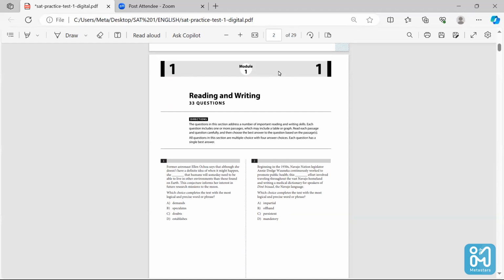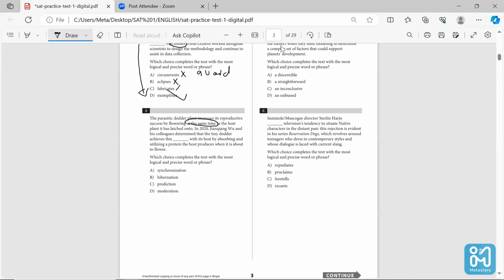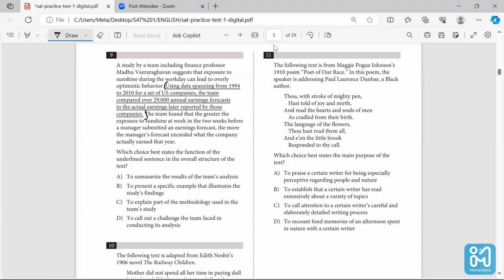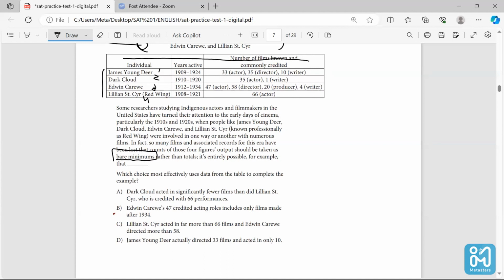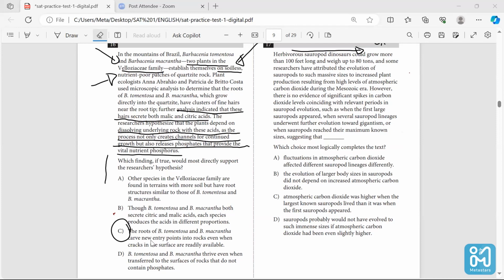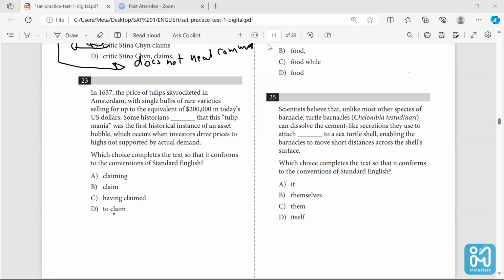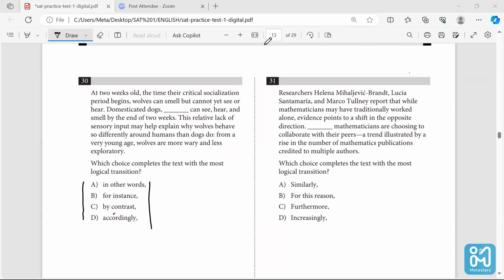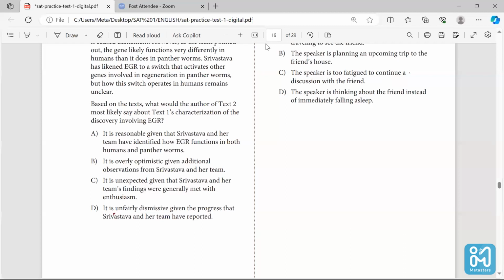SAT Digital Test - English Practice Test (1)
Solving English Practice Test (1) for SAT Digital Test
👨🏼‍🏫 Teacher: Mohammad Al Lahham